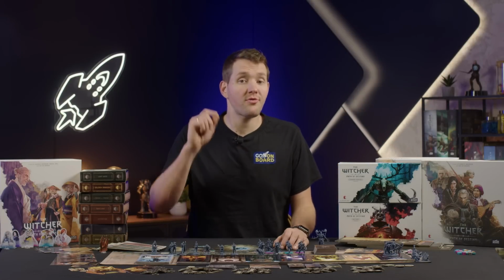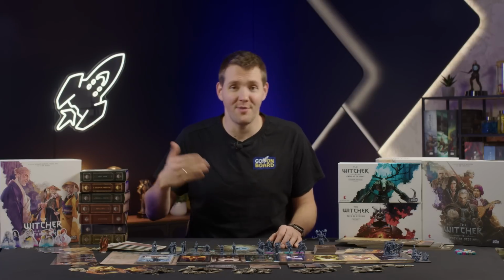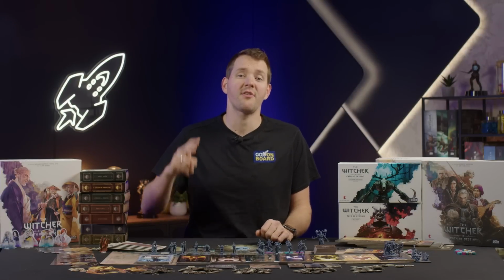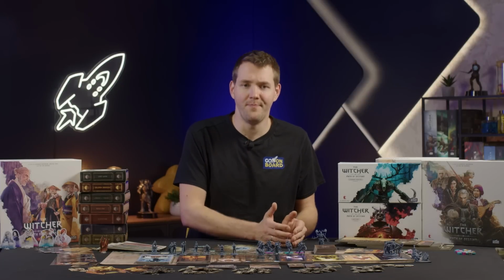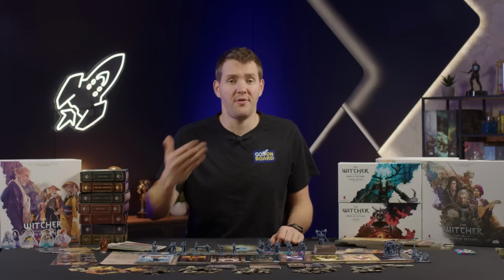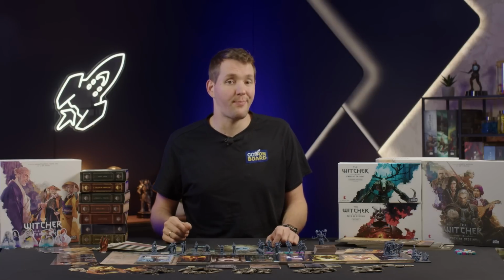Legendary Monsters - The Witcher: Path of Destiny Expansion